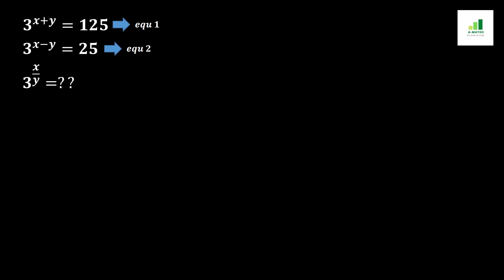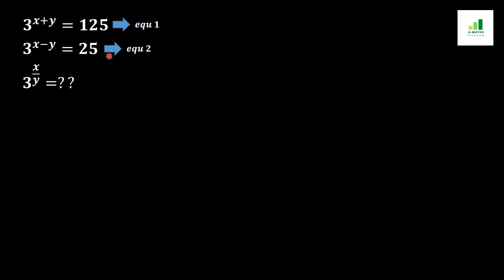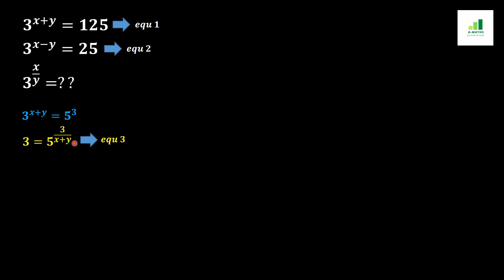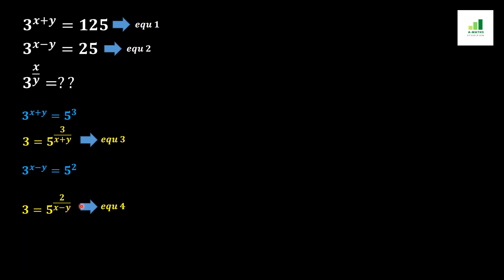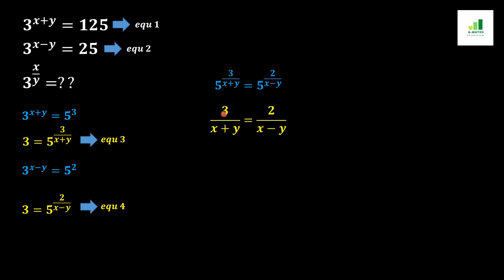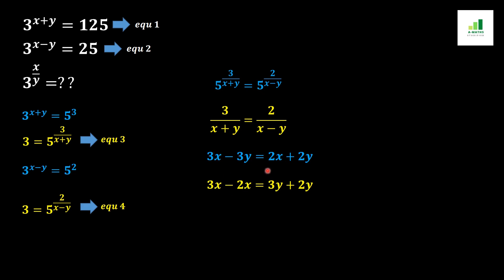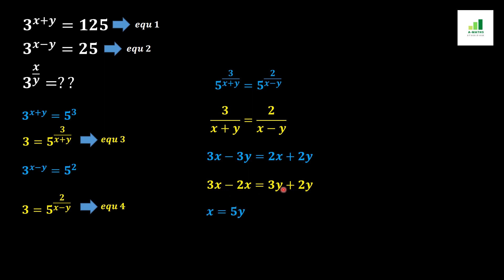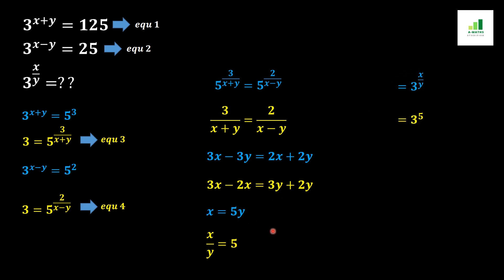A Nice Math Singapore Olympiad Question | Investigating Nested Rational Equation | A-MATHS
Looking for a challenging math problem that will put your problem-solving skills to the test? Check out this video from A-MATHS, featuring a nice math question from the Singapore Olympiad. In this video, we'll be investigating a nested rational equation, exploring its various components and using algebraic techniques to solve it. With clear explanations and step-by-step guidance, this video is perfect for students, teachers, or anyone looking to sharpen their math skills.  You can easily find it when searching for challenging math problems online. Don't miss out on this exciting math challenge - watch now!

About Us!